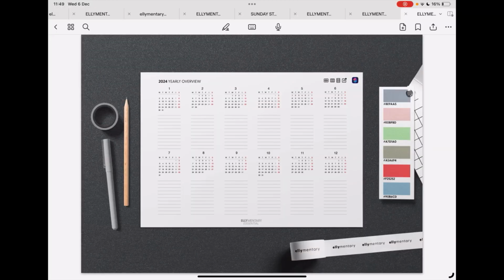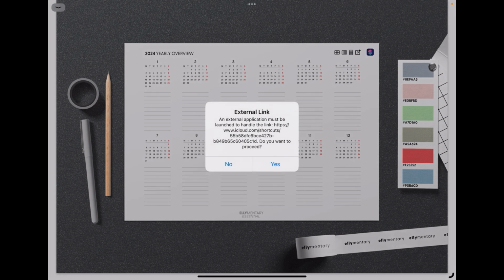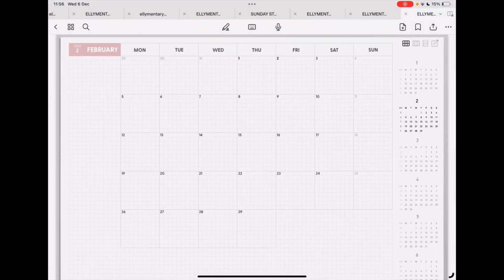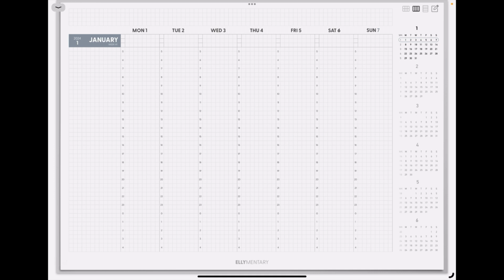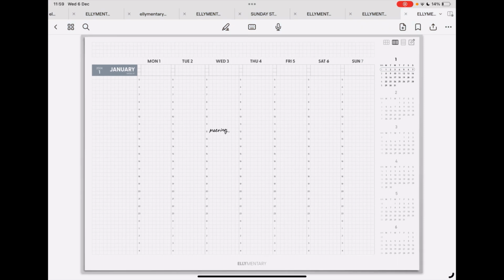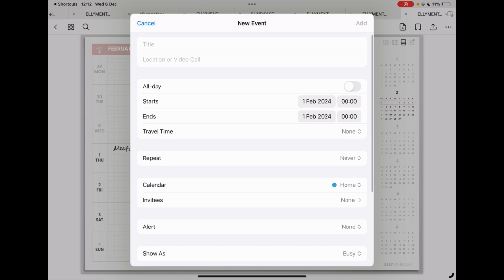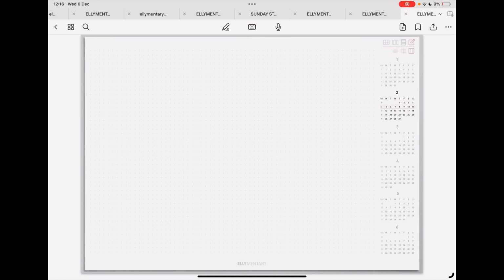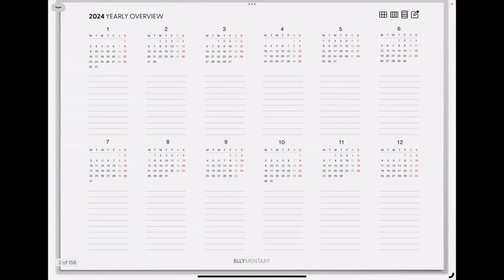ELLYMENTARY ESSENTIAL Digital Planner Walkthrough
Welcome to the walkthrough of my brand new  ELLYMENTARY ESSENTIAL JAN-JUN Digital Planner with integrated Apple Calendar links! I'll talk through the many great features of this super functional and minimalist digital planner, as well as the differences between calendar linking and calendar syncing.

Time Stamps

00:00 Intro
00:26 Calendar linking VS Calendar syncing
01:53 Dashboard Page
03:18 Downloading the Calendar Shortcut
04:14 Navigating the planner
06:27 Using the Apple Calendar Links - vertical timeline
08:14 Switch seamlessly between weekly layouts
09:22 Using the Apple Calendar Links - horizontal layout
09:55 Notes Pages Navigation
12:24 Yearly Overview
12:57 Conclusion